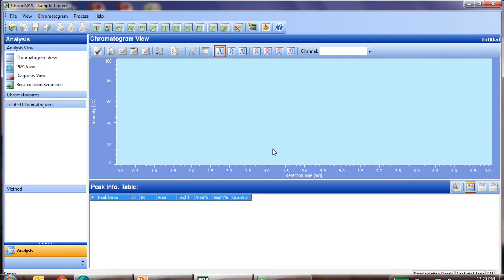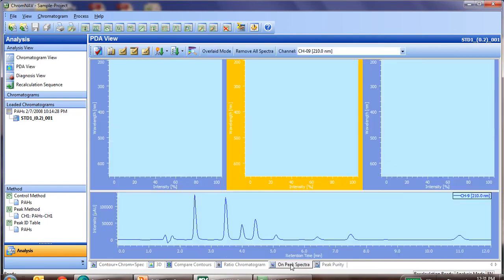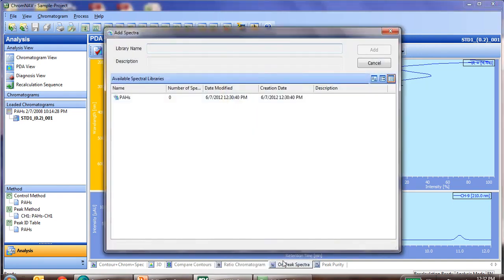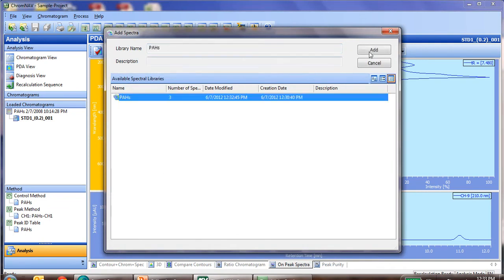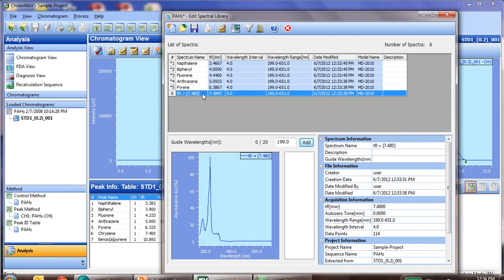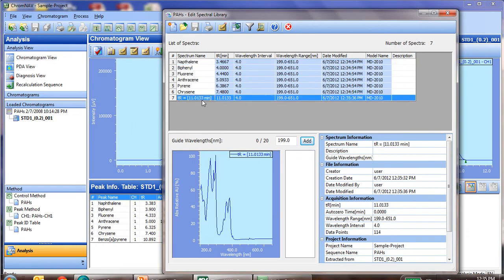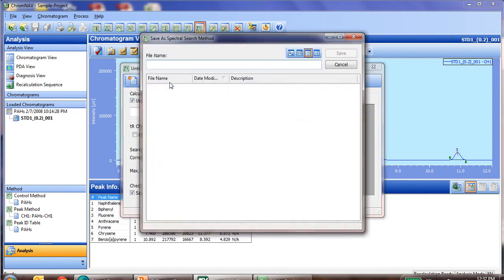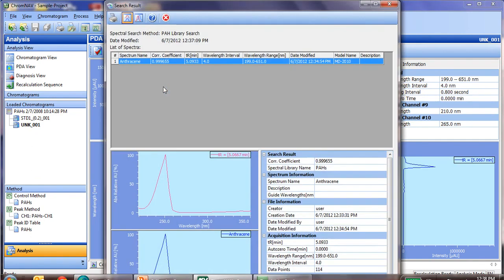10 Data Analysis Spectral Library Building and Spectral Searches